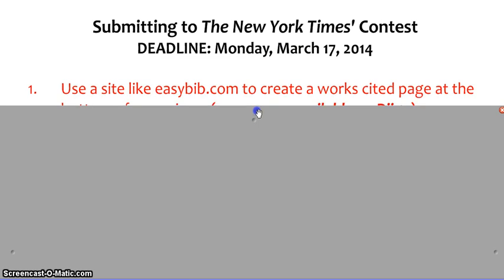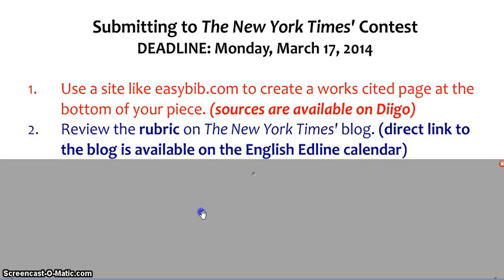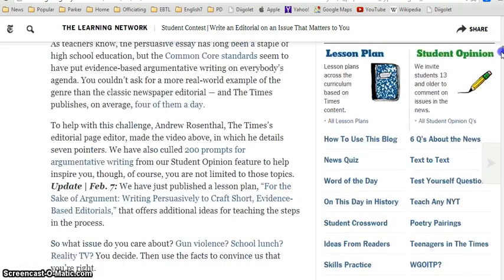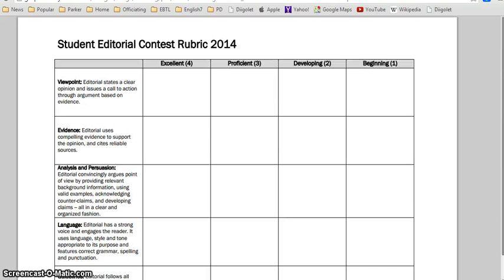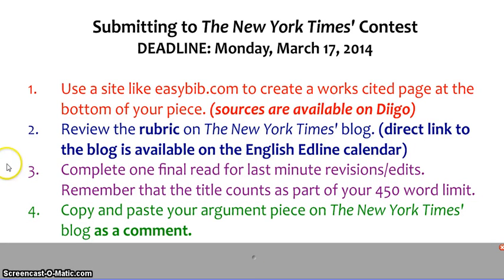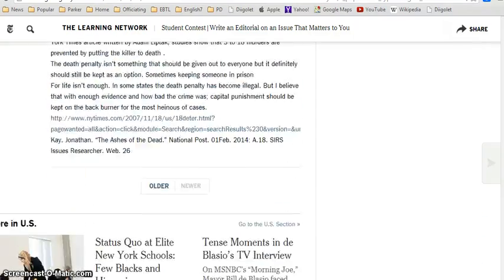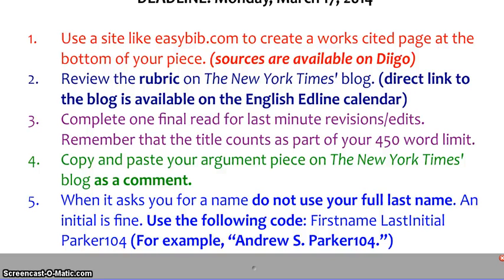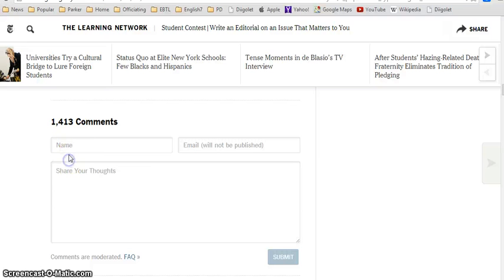How to Enter your Work in The New York Times' Editorial Contest